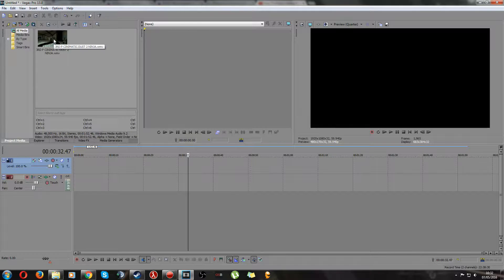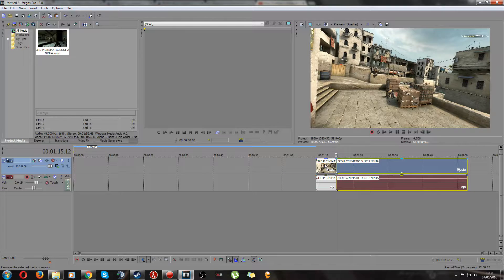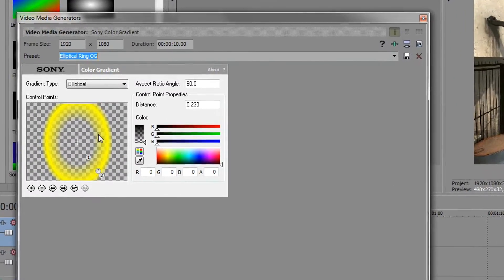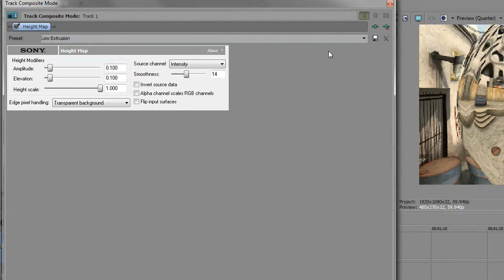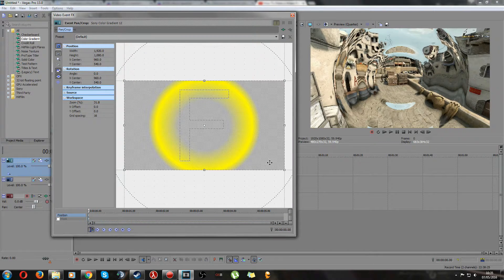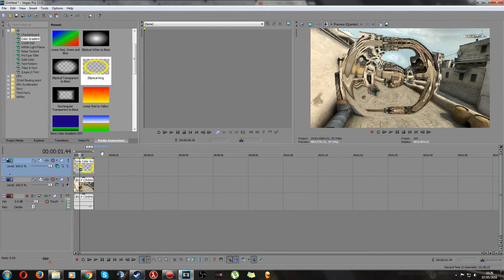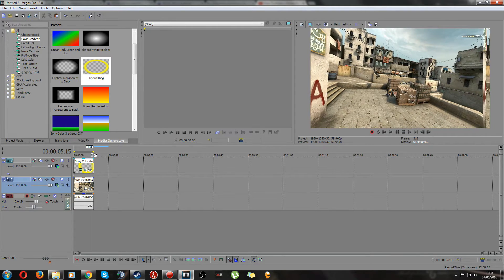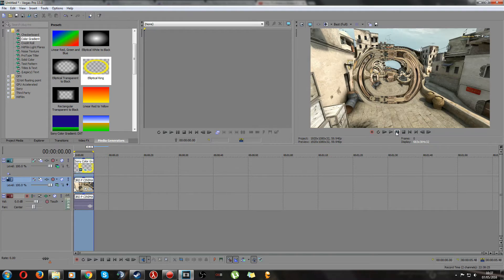Sony Vegas: How To Make a Water Ripple Effect Tutorial (3D)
Hi I have a very nice 3D type of a effect here. With a simple tutorial you can change the values and animate the effect how ever you like you don't have to follow my settings but this is just the way i use this effect feel free to comment if you need any help